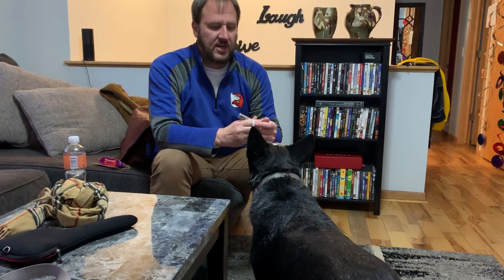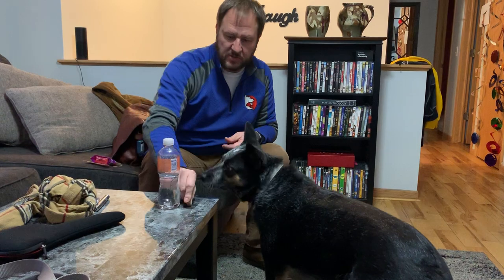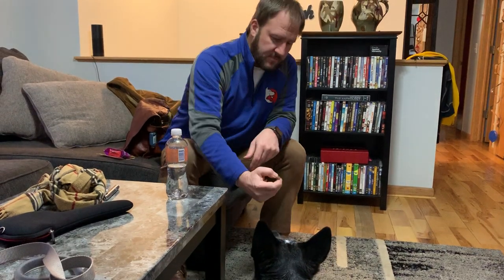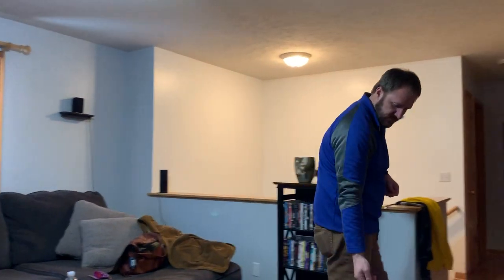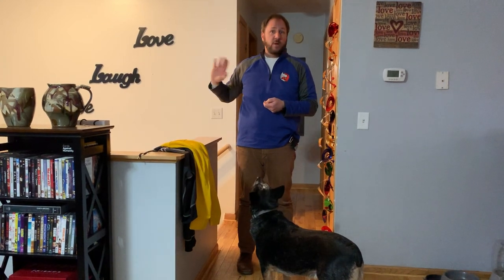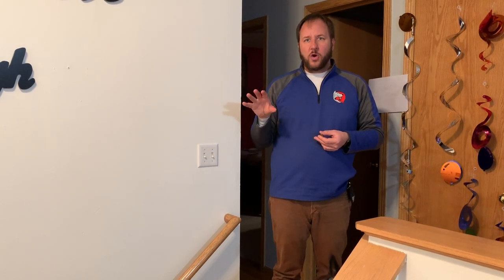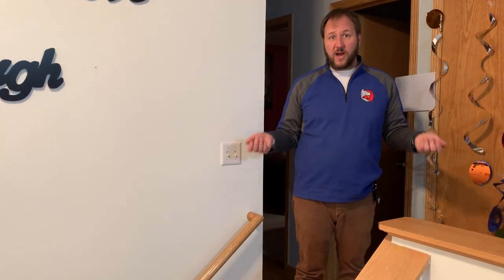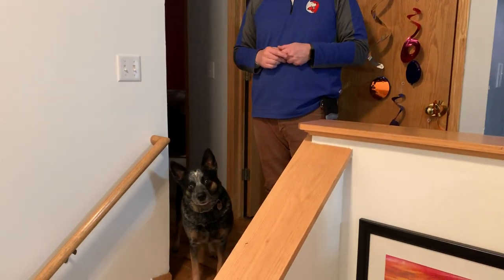How to Exercise Jax Inside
For this Council Bluffs dog training session we shared some creative ways to exercise 3 year-old Blue Heeler Jax exercise inside to help drain his pent up energy and shared tips to stop his aggressive behavior.